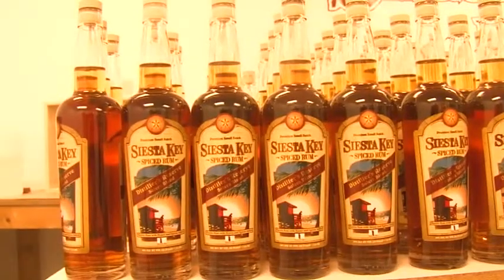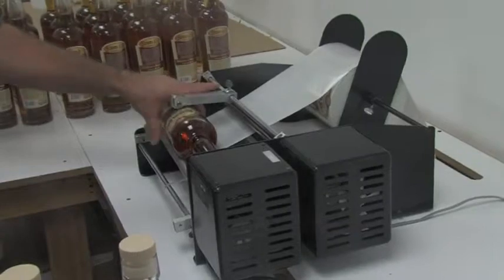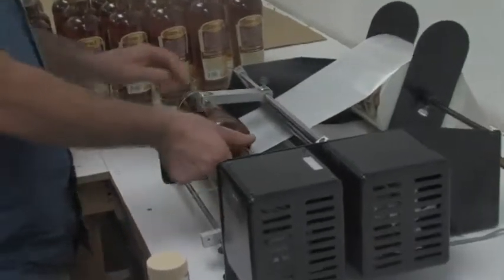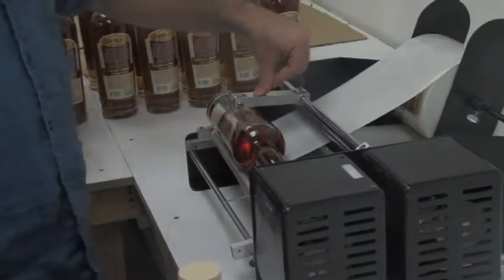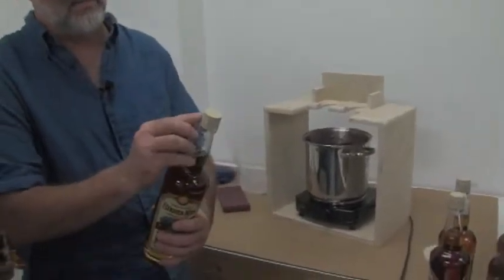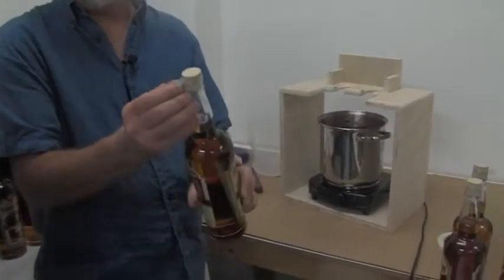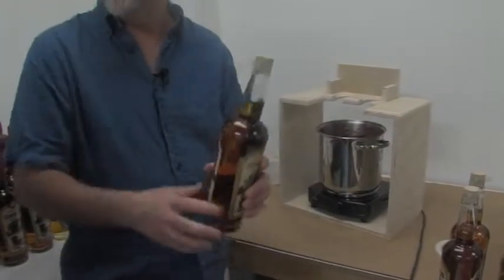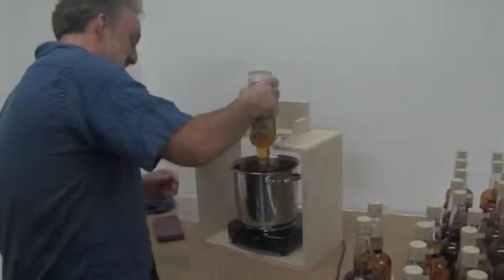SNN: Siesta Key Spiced Rum Distiller's Reserve